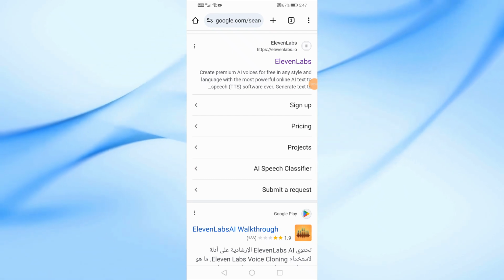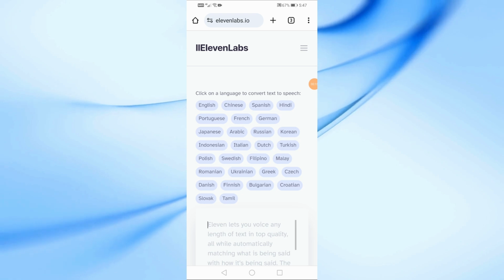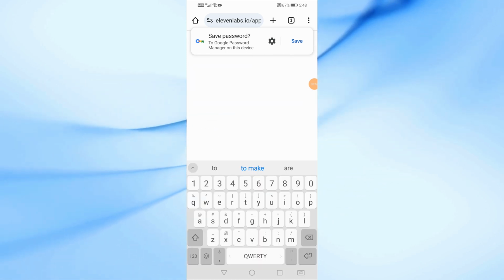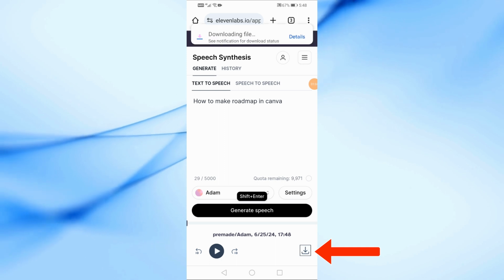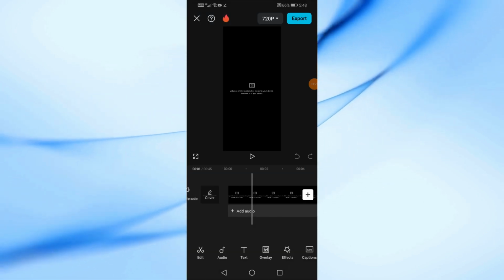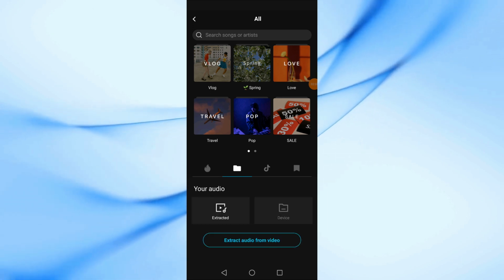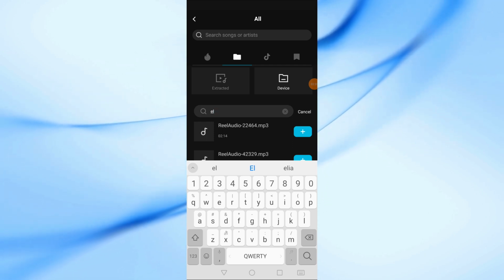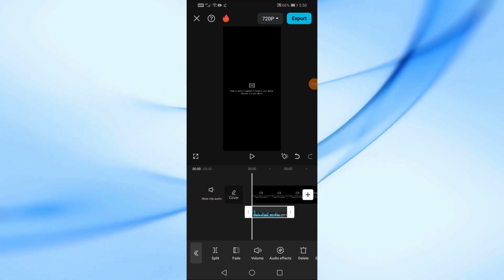How to Add Eleven Labs Audio to CapCut | Step-by-Step Tutorial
In this video, I’ll guide you through the process of adding audio from Eleven Labs to CapCut, enabling you to incorporate high-quality sound files into your video projects seamlessly. Follow these easy steps to enhance your videos with professional audio!